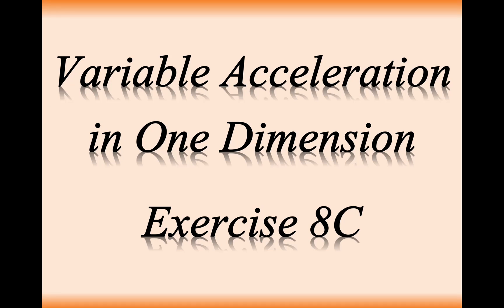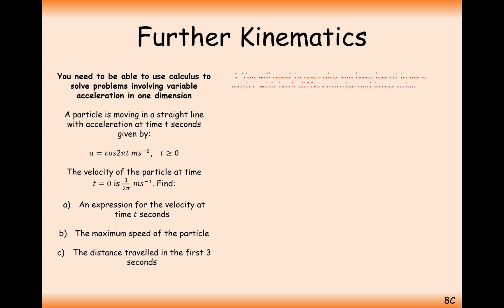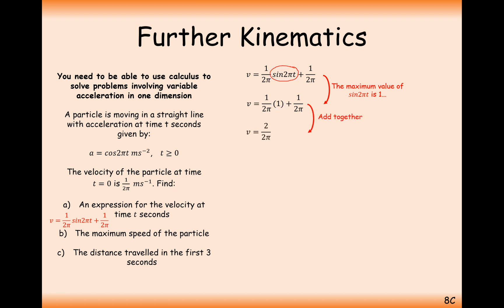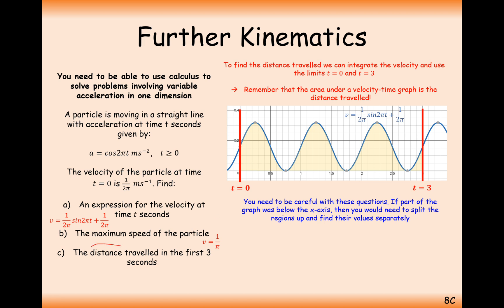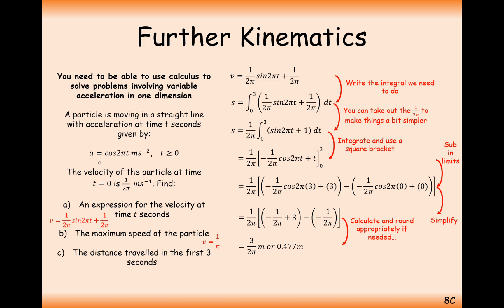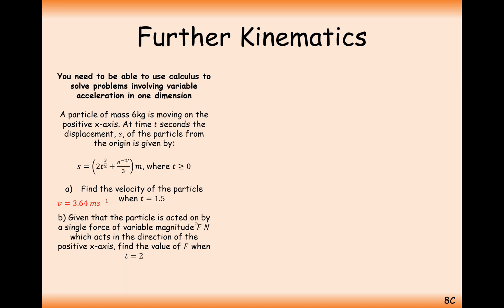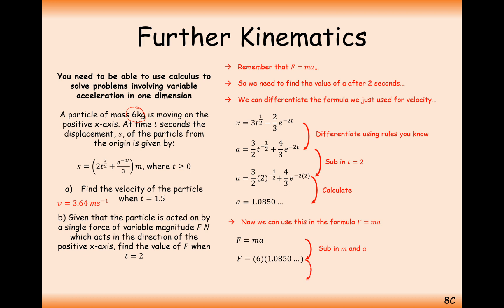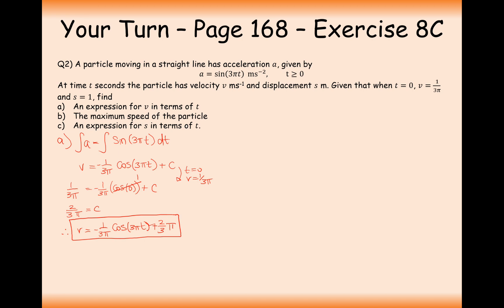A2 Maths - Mechanics - Variable Acceleration in One Dimension